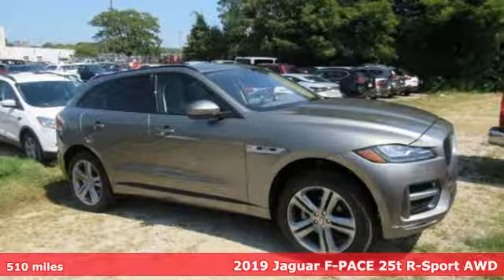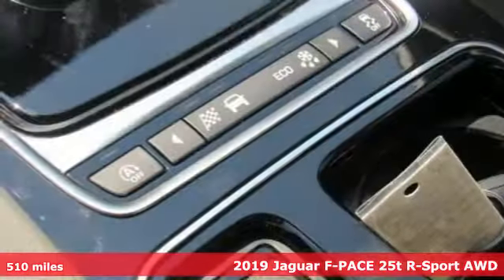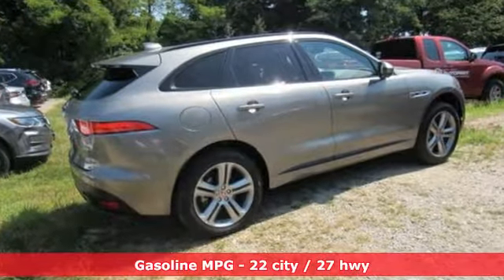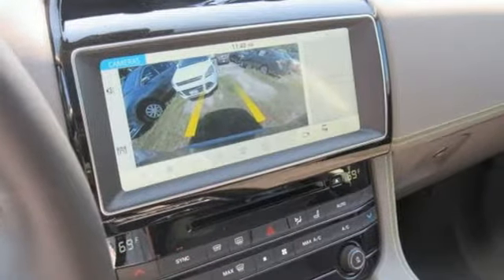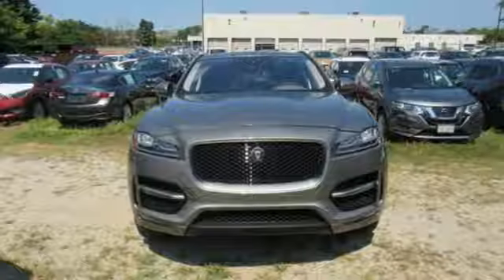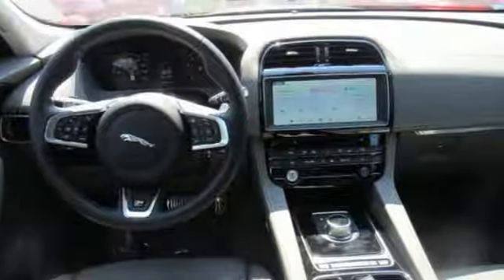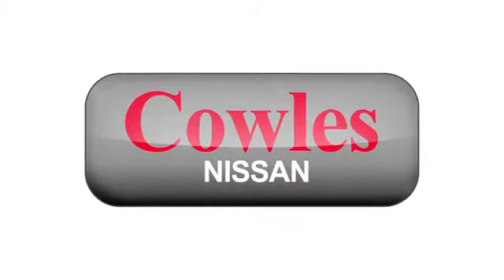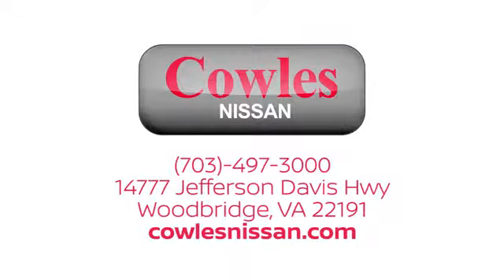Used 2019 Jaguar F-PACE Washington DC VA Woodbridge, VA P15483 - SOLD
Year: 2019
Make: Jaguar
Model: F-PACE
Trim: 25t R-Sport
Engine: 2.0L I4 Turbocharged
Transmission: 8-Speed Automatic
Color: Gray
Mileage: 510
Stock #: P15483
VIN: SADCL2FX2KA365852

Address:
14777 Jefferson David Hwy